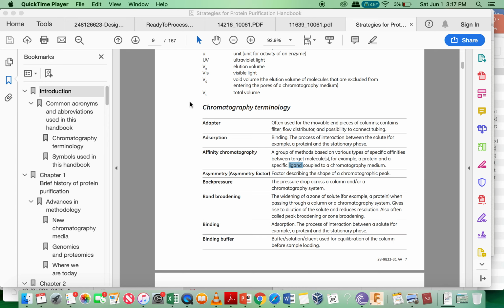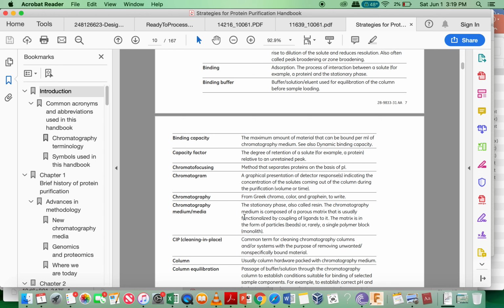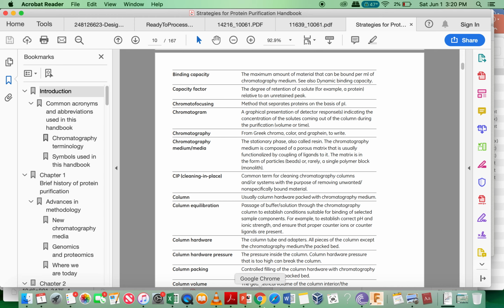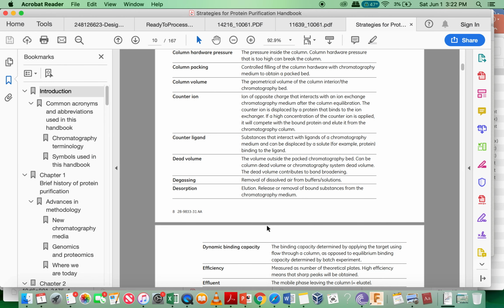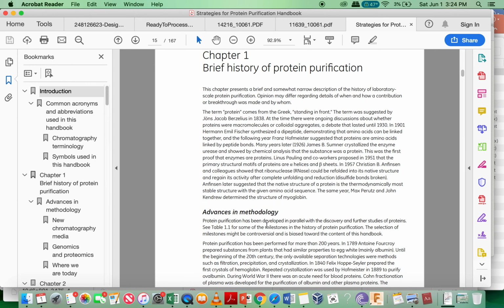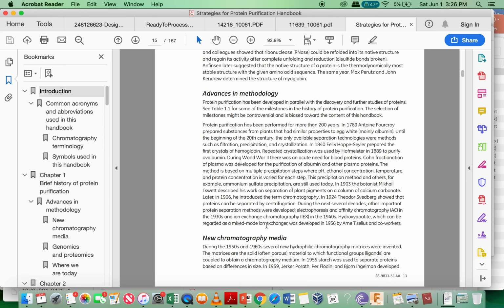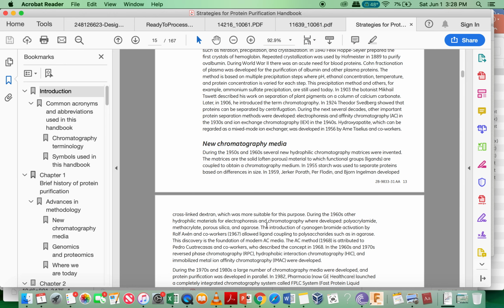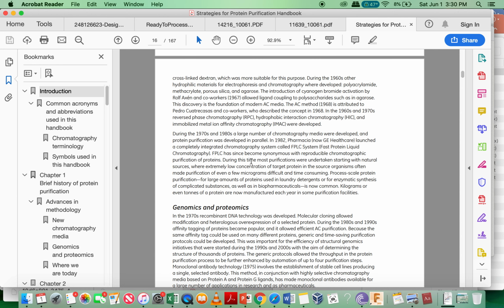strategies of protein purification part 2